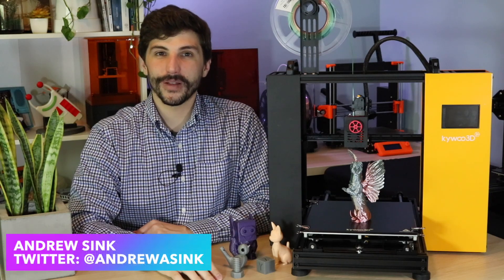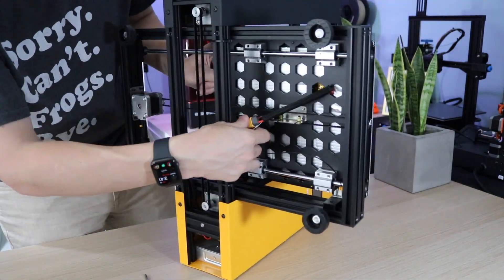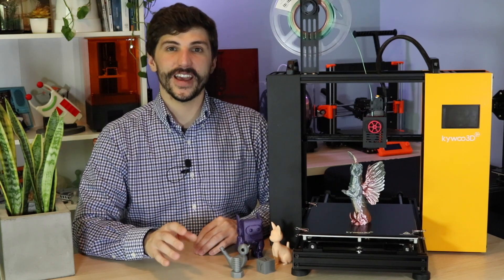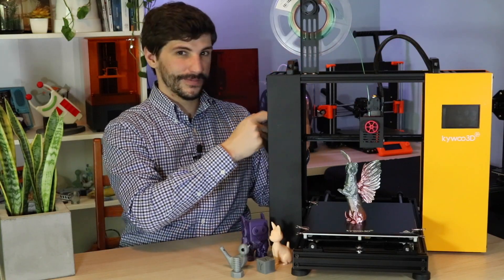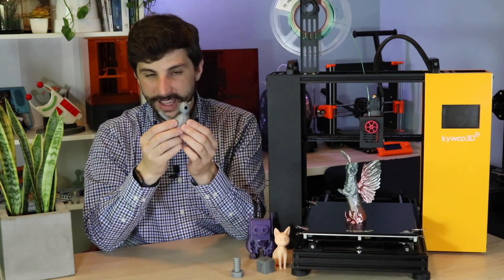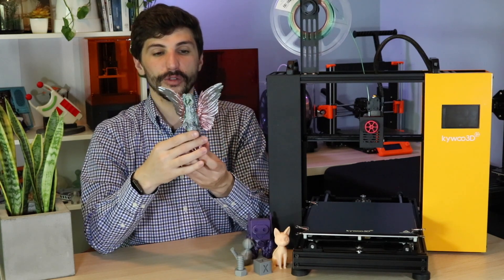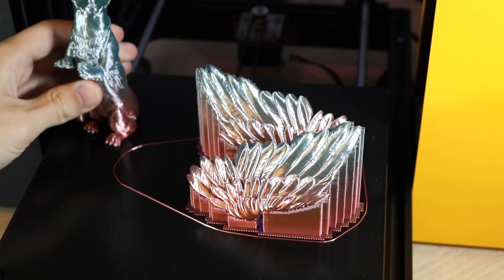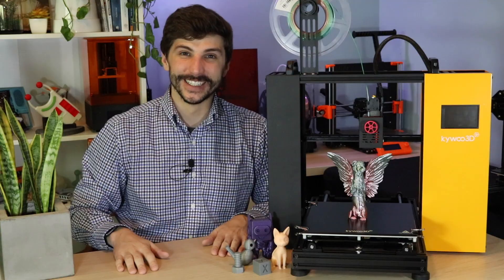Kywoo3D Tycoon 3D Printer / Linear Rails and more!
The Kywoo3D Tycoon is a desktop 3D printer that features a direct drive extruder, auto bed leveling, a linear rail on the X axis, and a whole lot more! It's an interesting 3D printer, and I was excited to dive in and learn more about it. Kywoo3D sent me this printer to test out, and you can learn more about it in the video! MORE BELOW ↡↡↡↡

Links:

Kywoo3D Tycoon Amazon Store